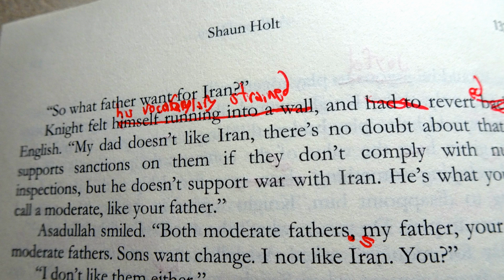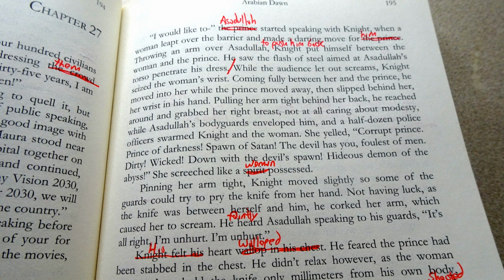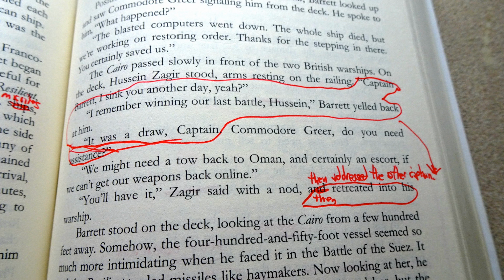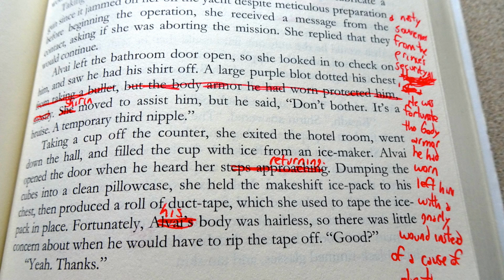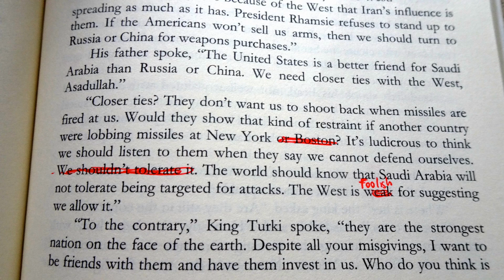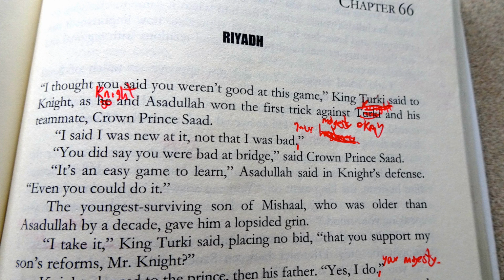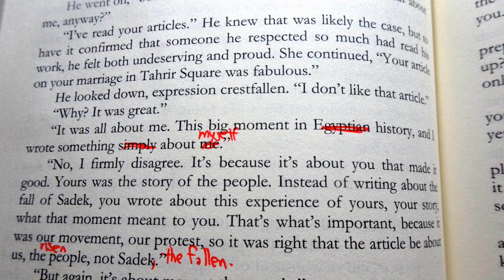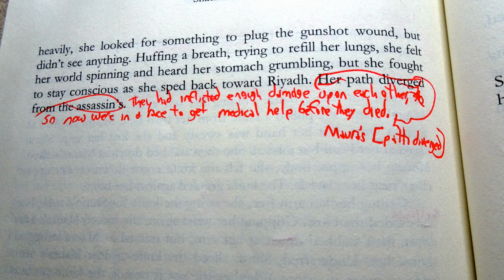Editing Explained || Arabian Dawn || 4th draft || Acts 2-4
0:00 Intro
1:07 Act 2
22:44 Act 3
35:51 Act 4